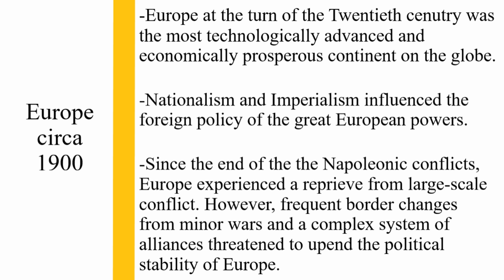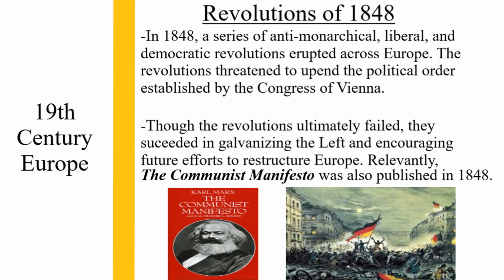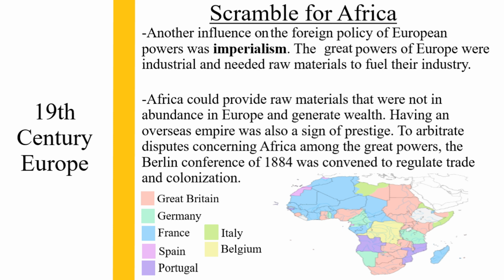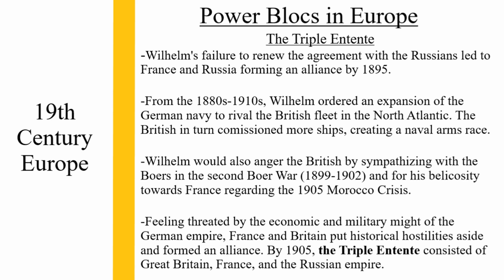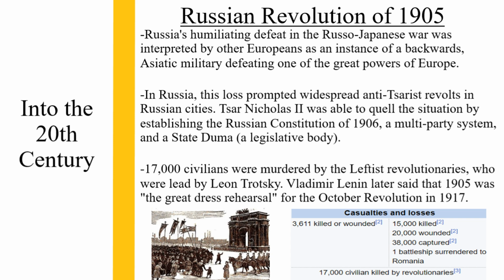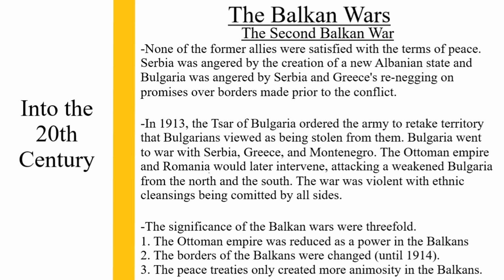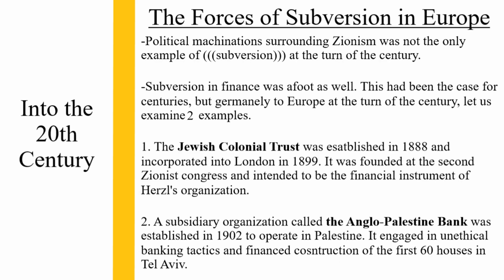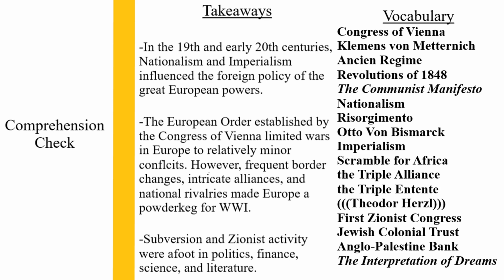Lecture 2- Europe at the Turn of the Twentieth Century [World History 1900-Present]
In our second lecture of the course, we study Europe in the 19th century and going into the Twentieth until 1914.